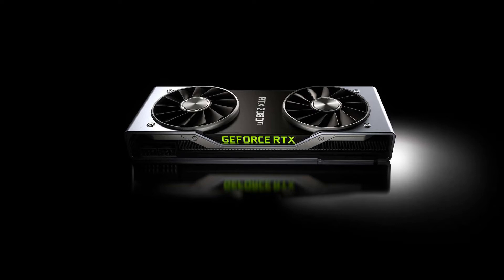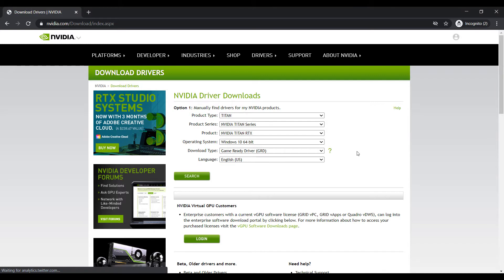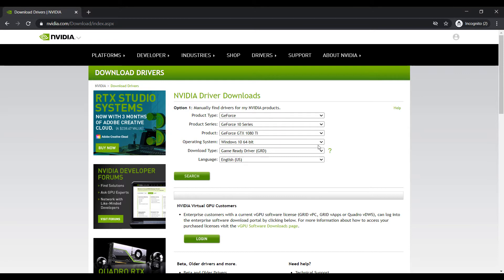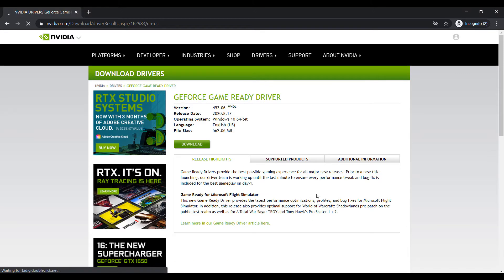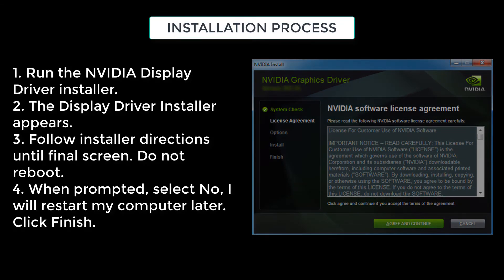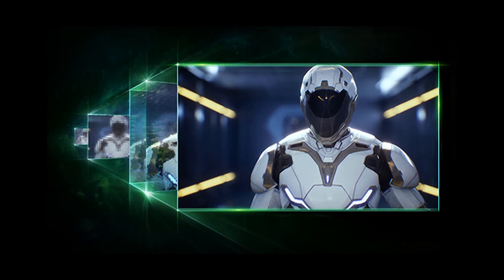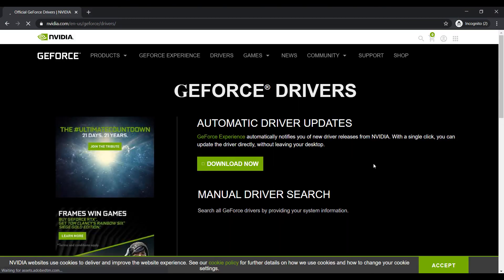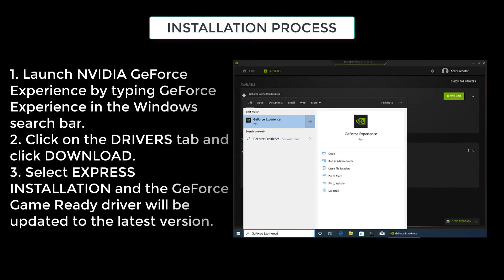How to Update and Install the Latest Nvidia Graphics Drivers?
Hey Guys, in this video I will show you how to Install and Update your Nvidia Graphics Drivers using two methods.